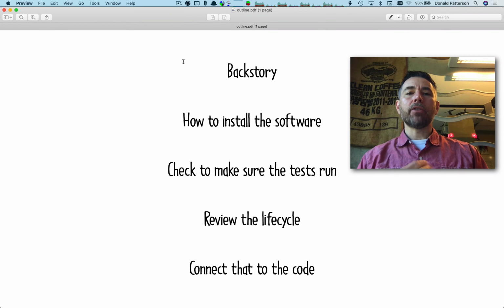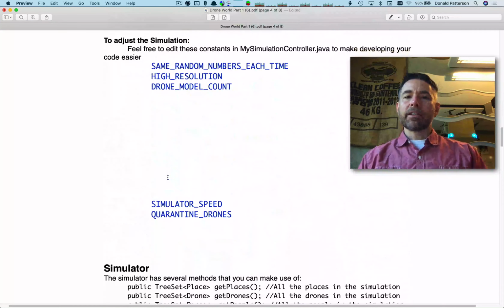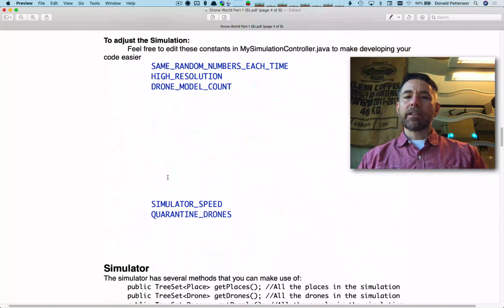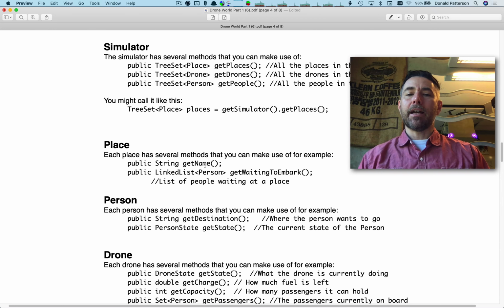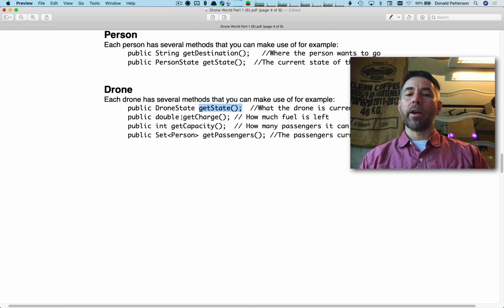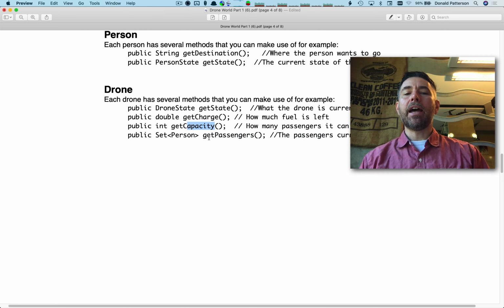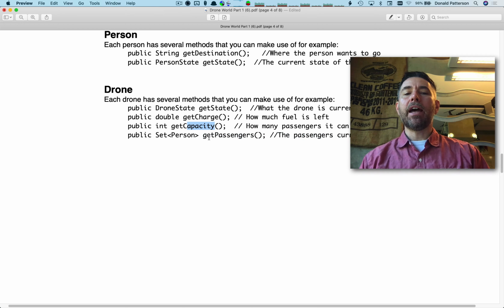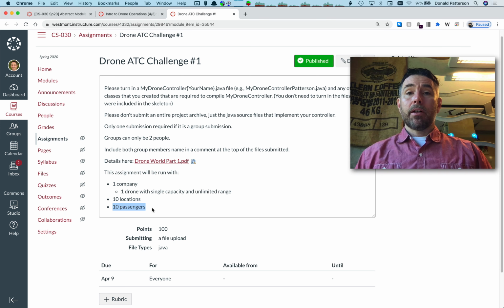Intro to Drone World Operations 04